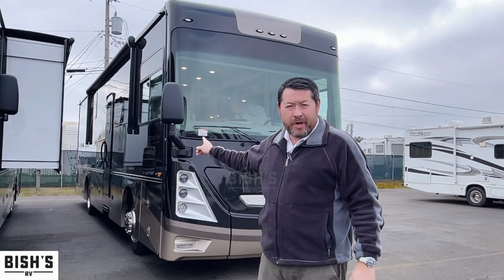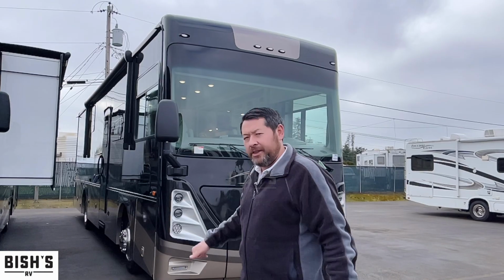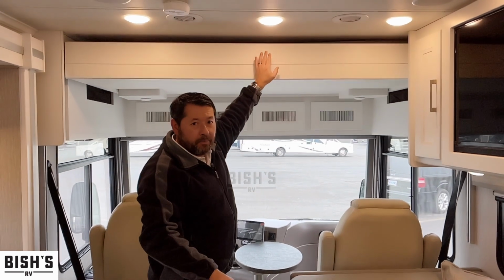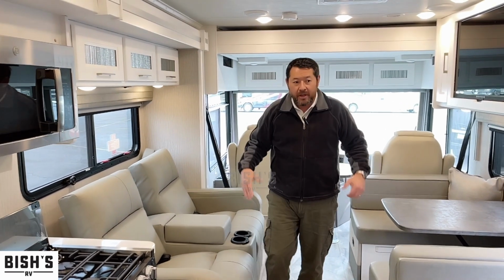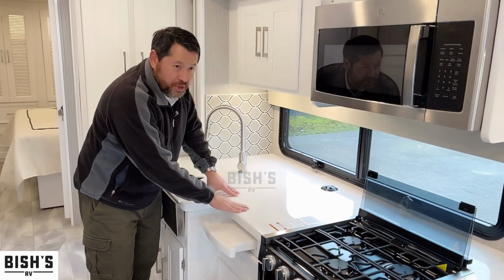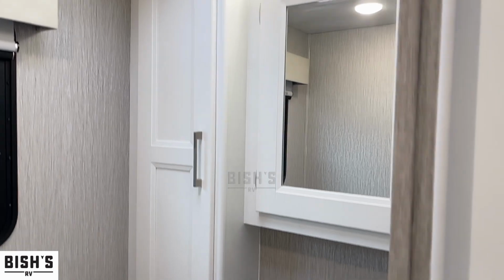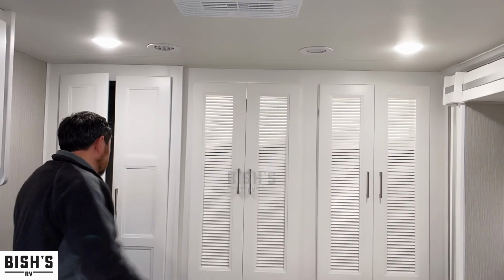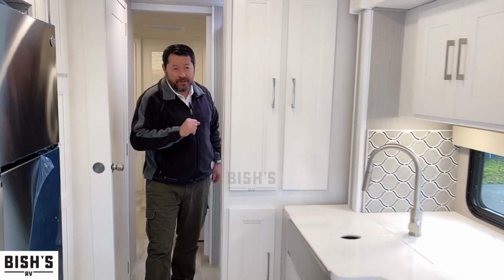2022 Coachmen Sportscoach SRS 339 DS Class A Diesel Motorhome • Bishs.com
If you're in the market for a Class A, this 2022 Coachmen Sportscoach SRS 339DS could be what you're looking for. This Sportscoach SRS Class A peacefully sleeps 6. And a master bedroom conveniently located in the Rear. This Sportscoach SRS Class A has a lot to offer the RV adventurer, like a Center kitchen with Bench Seats, Front living area and Center bathroom. To enhance your traveling experience, the Sportscoach SRS 339DS Class A also features a stove with 3 oven burners, Full-Size refrigerator, 3 TVs, and more!